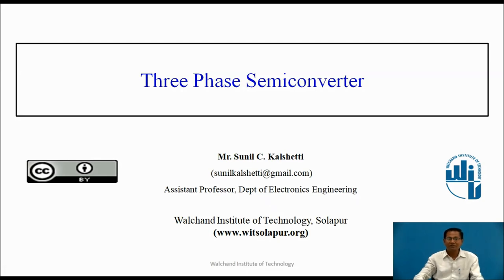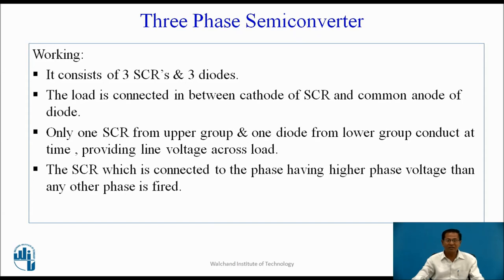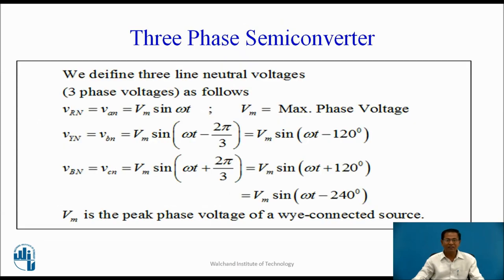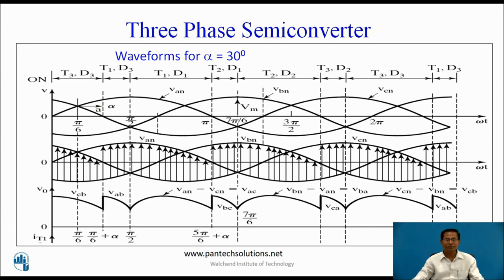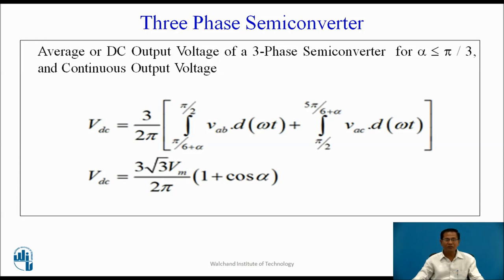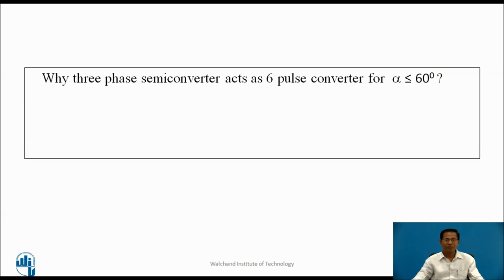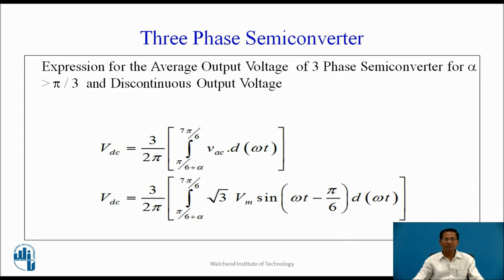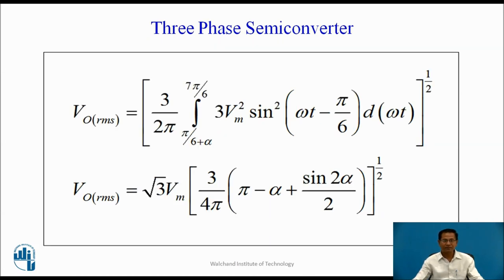Three Phase Semiconverter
Mr.S.C.Kalshetti
Assistant Professor,
Solapur